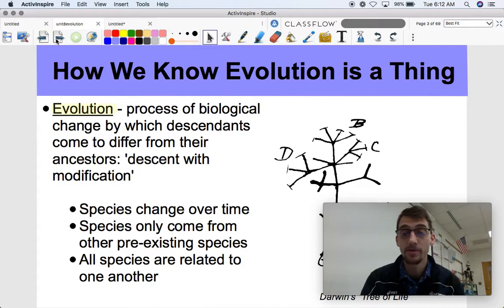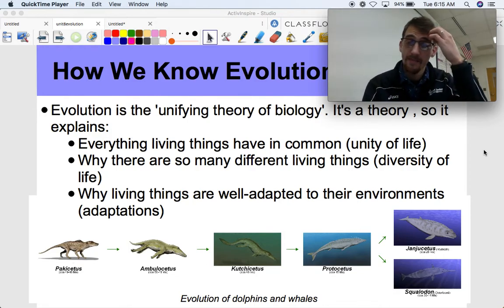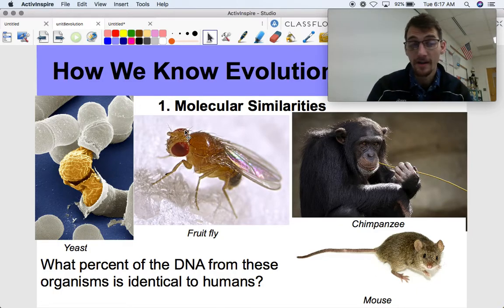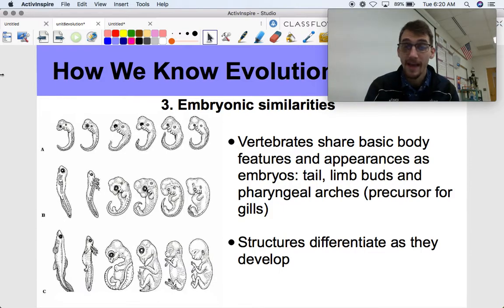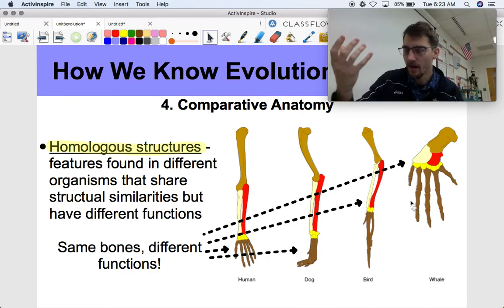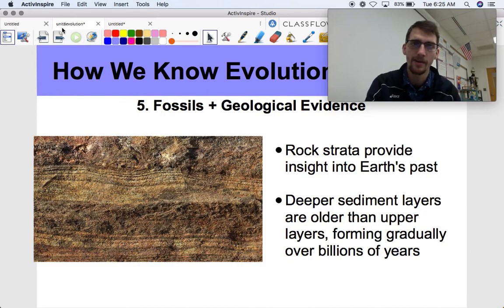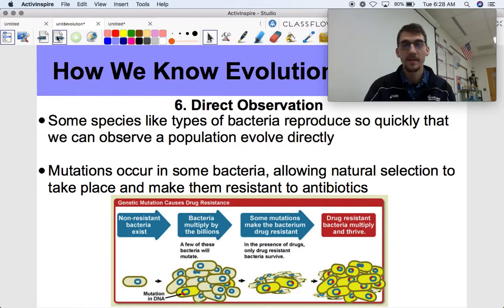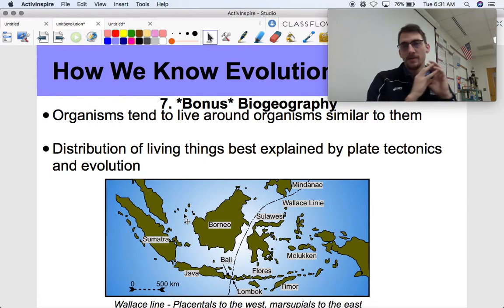How We Know Evolution is a Thing - Life Science/Biology (HS-LS4-1)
In this video, I explain what evolution REALLY is and discuss six of the main lines of evidence that support it as the main explanation of biological phenomena.